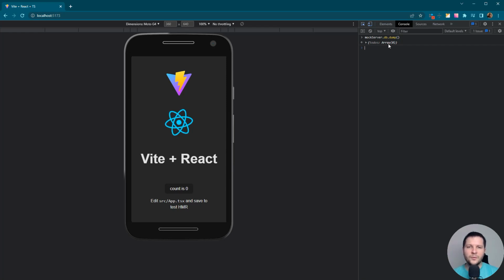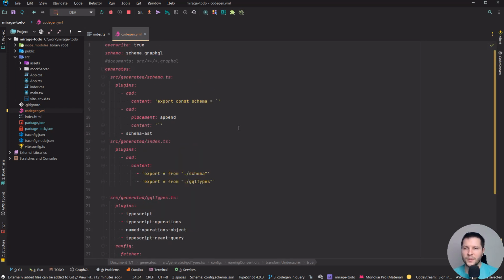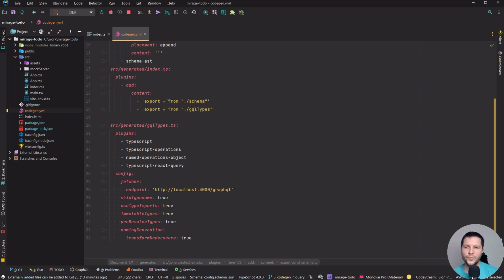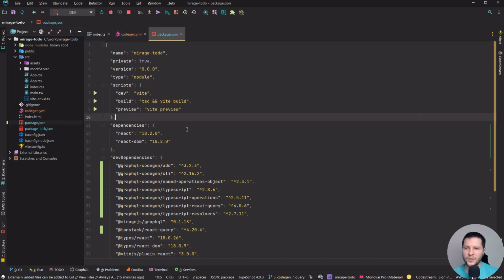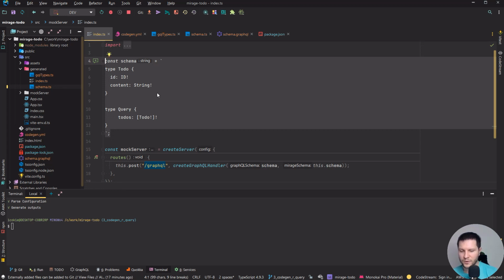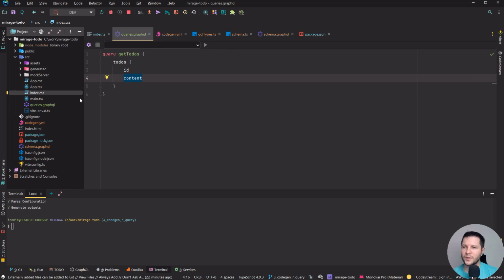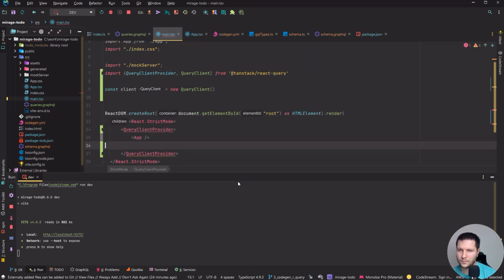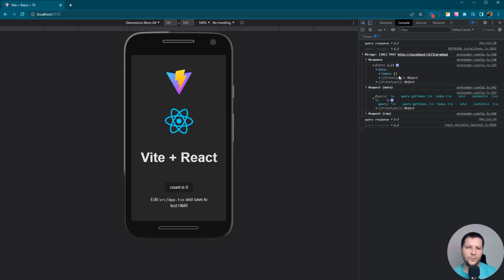4. Generate everything (almost :) everything )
Add GraphQL codeGen and React query + TypeScript types generator to reduce boilerplate code.